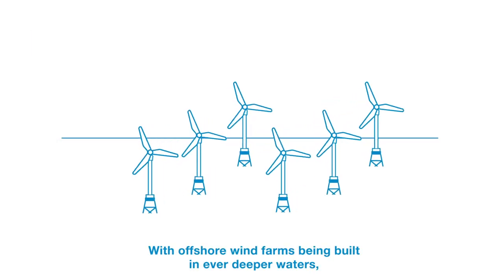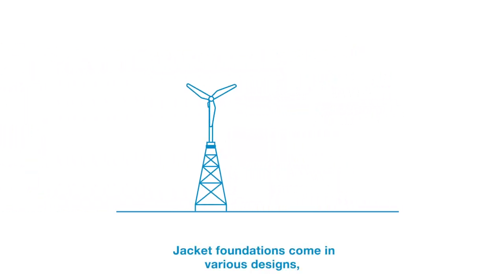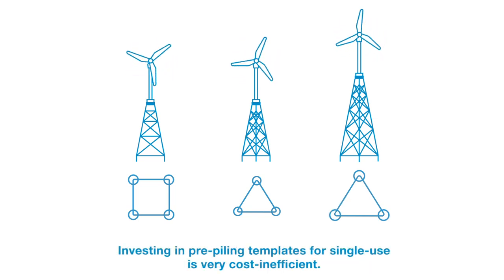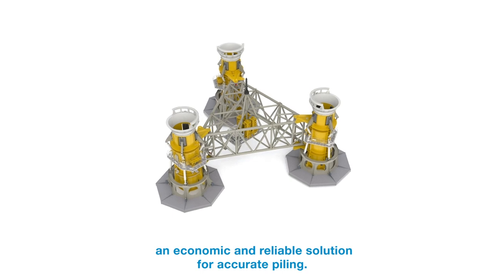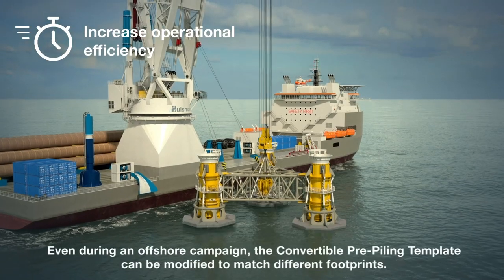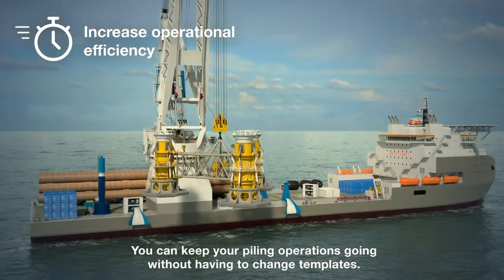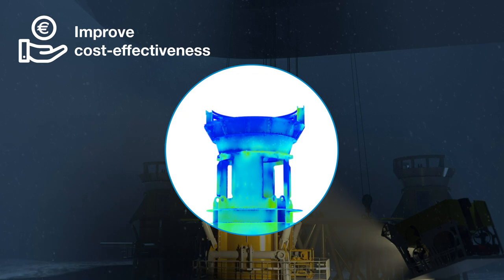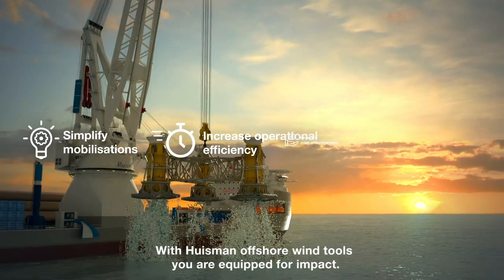Huisman Convertible Pre-Piling Template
With offshore wind farms being built in ever deeper waters, there is a growing demand for jacket foundations to support the increasingly larger Wind Turbine Generators. These jacket foundations come in different designs to accommodate the varying conditions and parameters of the wind farm locations. Therefore, pre-piling templates have to meet the specific dimensions and geometry that each offshore wind farm demands. Investing in tailored pre-piling templates for single-use is very cost-inefficient.

Huisman introduces the Convertible Pre-Piling Template, an economic and reliable solution for accurate piling.